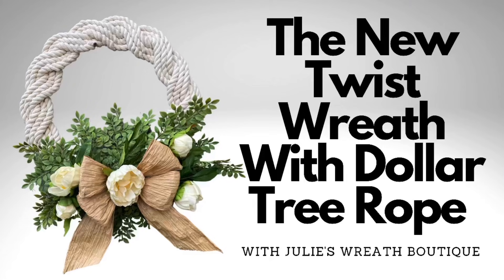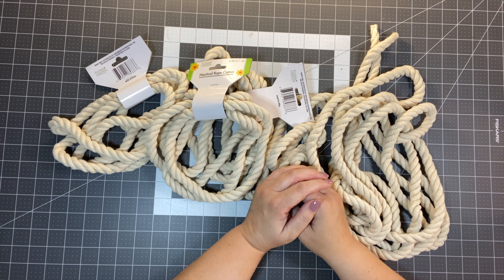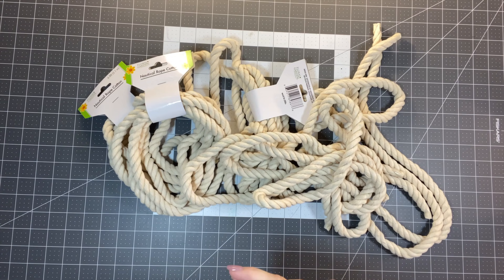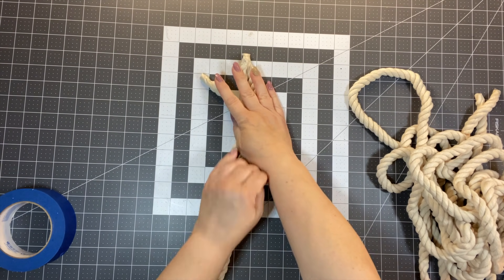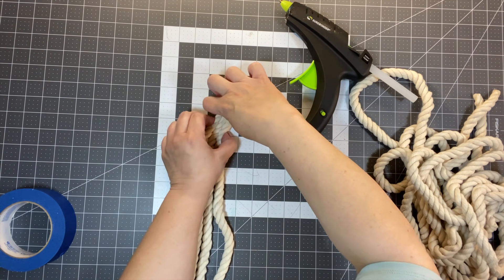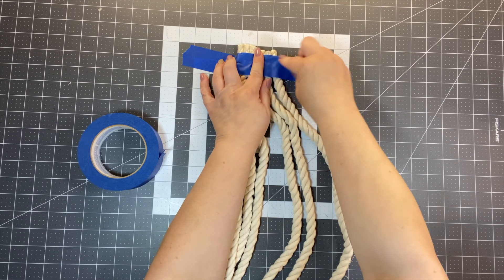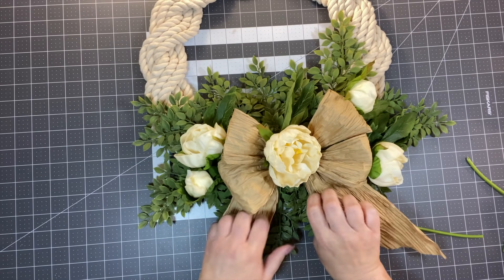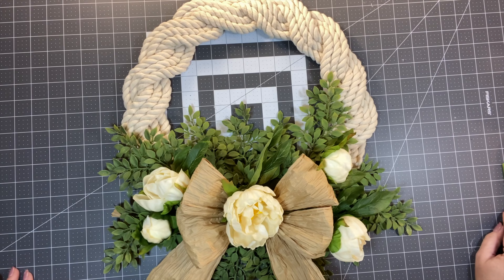How to Make a Wreath | The Twist Wreath Method | Dollar Tree Crafts | How to Make a Rope Wreath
➡️My Wood Burner:

➡️Livingo Scissors

Cardboard Box
Gorilla Glue or Hot Glue Sticks
Ribbon of your choice, mine came from Dollar Tree